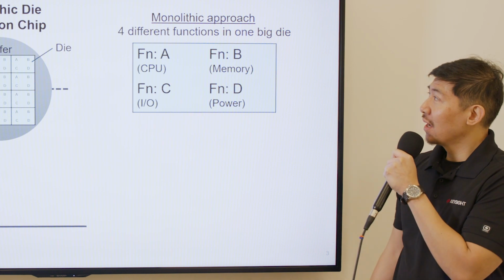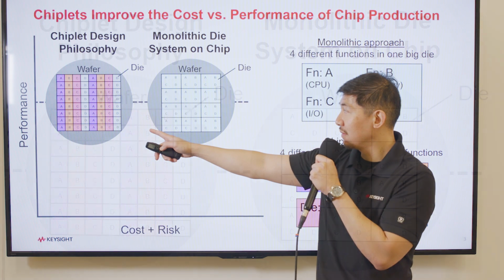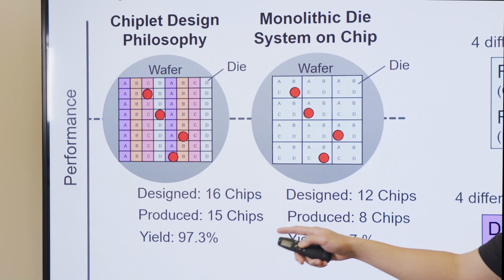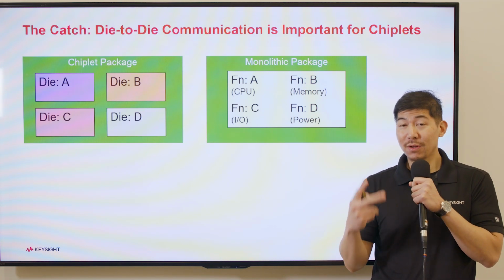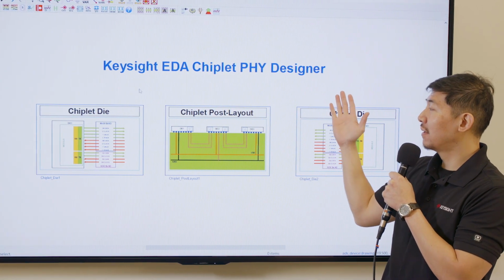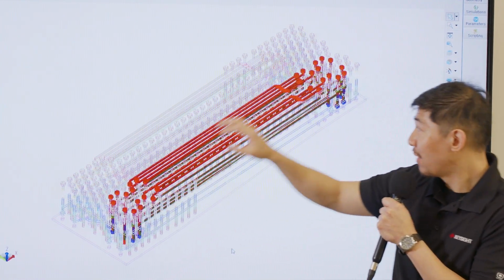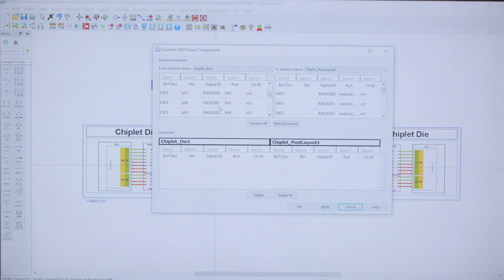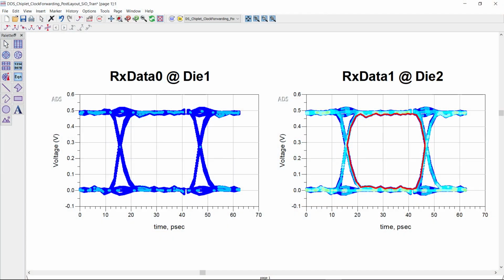Keysight EDA Chiplet PHY Designer Overview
This is an overview of Keysight EDA Chiplet PHY Designer. The demo explains why the industry is going chiplet and shows how Keysight EDA can help.